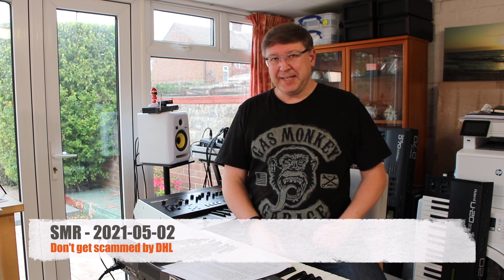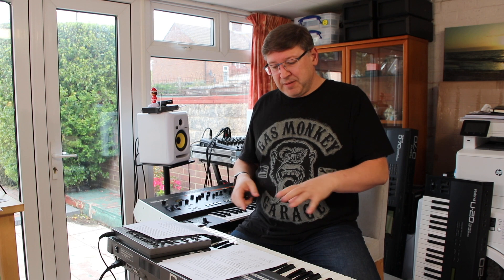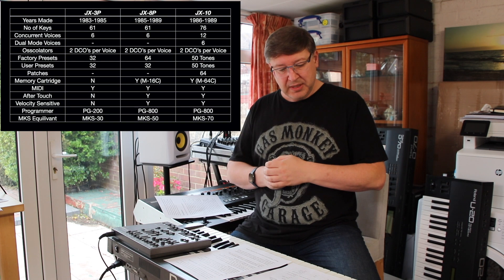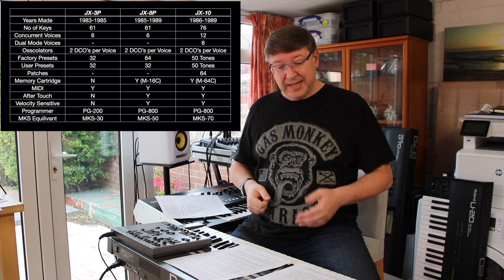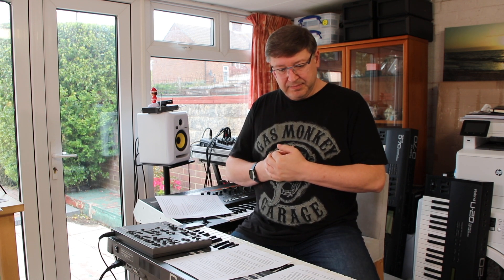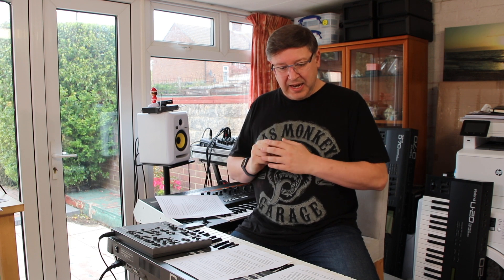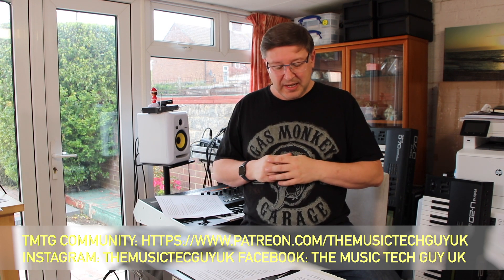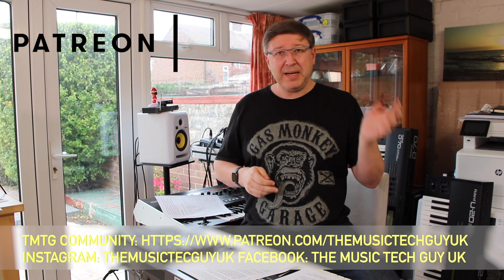Don't get scammed by DHL! - SMR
In this weeks rant we discuss a worrying trend in the rise of mail or parcel based scams.  This is relevant to as much of the equipment that we acquire to do what we do either is bought directly from a supplier and shipped to us.  Or we buy this equipment on a trading platform like e-bay or reverb.

So how does the scam work and have you been scammed without knowing it.  I think I might have been in the past.  But the mechanisms used by the scammers are getting better and harder to spot.

In other news the Gold Fish bowl has been lent a Roland JX-8P by Richard H. So this is a massive thank you for the loan of this 80's synthesiser.  for a description of the services that he offers to the synth and electronic music community.

So I take some time to compare the JX synth series and where does this synth fit into the range released by Roland.

Chapters:
00:00 Intro and JX-8P
06:56 Channel promotion
09:37 Post Scam Details
23:13 My scam experience

Remember to view the disks available in the media replacement library by clicking New sets are being published regularly.

Don't get scammed by DHL! - SMR - 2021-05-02